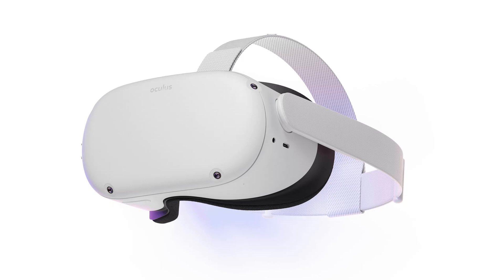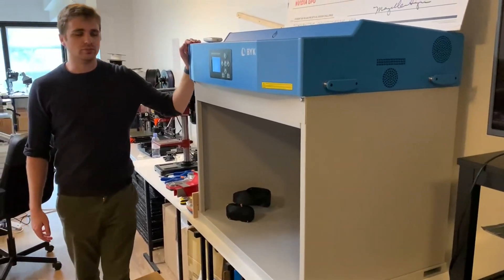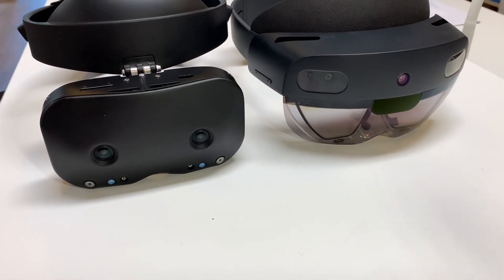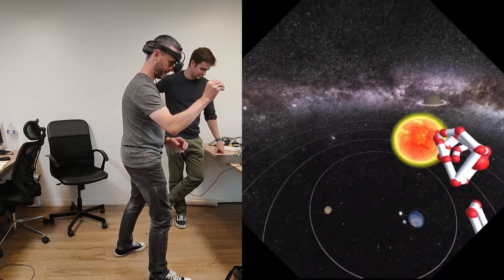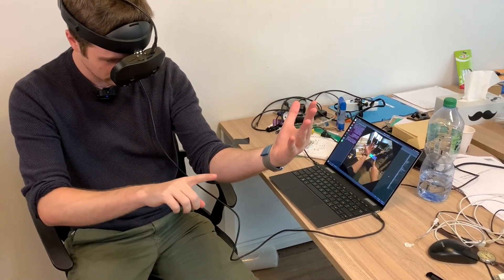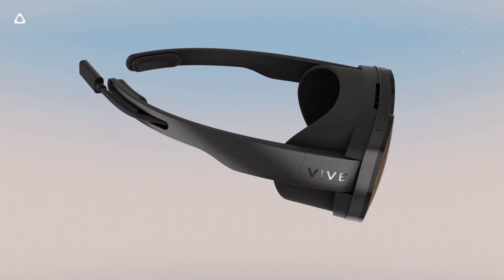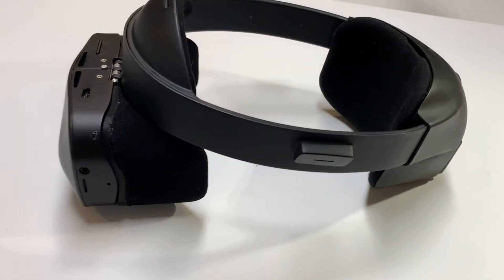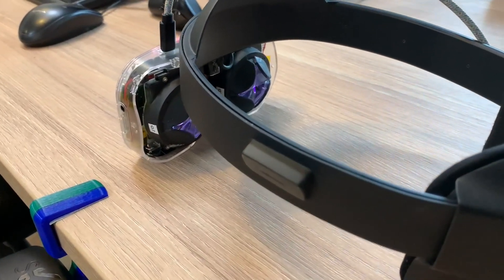Lynx R1 HANDS-ON impressions // A VR/AR headset with ambition!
I travelled to Paris to get some hands-on impressions of the LYNX R1 VR/AR headset which is currently heading towards doubling its goal on Kickstarter (link below). I made this trip with Sebastian from MRTV to spend a long day discussing and experiencing this interesting and promising headset with founder, Stan Larroque.

We also recorded a live episode of the Next Dimension podcast on location and you can also watch that on MRTV's channel

* My travel and accomodation costs were reimbursed by Lynx for this visit.

Time stamps:
[0:00] Intro
[1:16] Overview of the Lynx offices
[2:06] Lynx R1 specs
[3:07] Demos we were shown - AR with hand-tracking
[5:37] Small issues during the demos (some which I barely noticed)
[7:33] Highlighting community concerns of the Lynx R1
[9:43] Who should purchase the Lynx R1?
[10:50] Lynx DO NOT want your data!
[11:45] Wrapping up

MY PC:
32Gb DDR 4 3600MHz RAM
1TB Sabrant Rocket M.2 SSD

SOCIAL LINKS